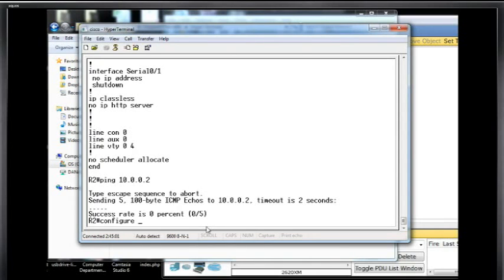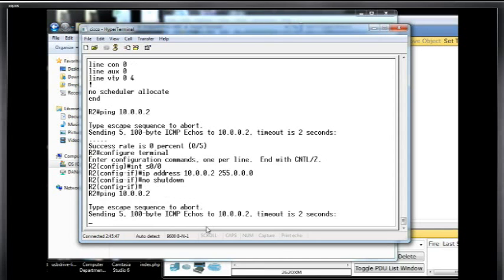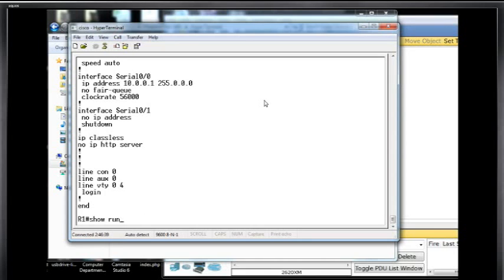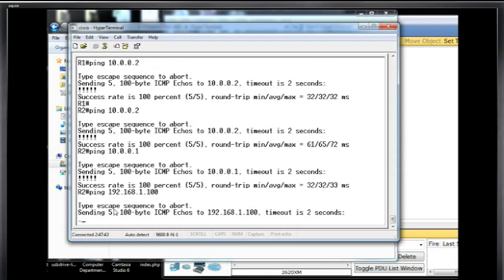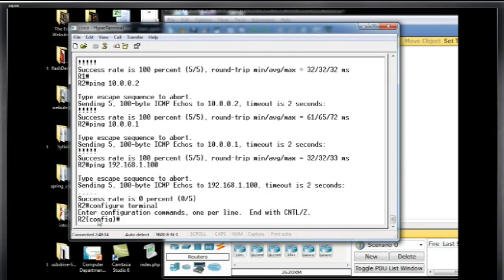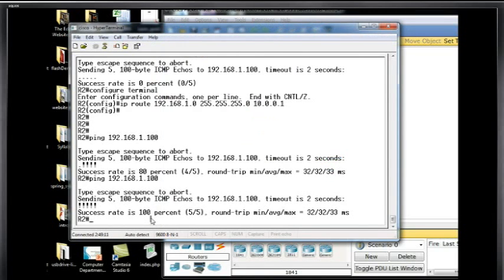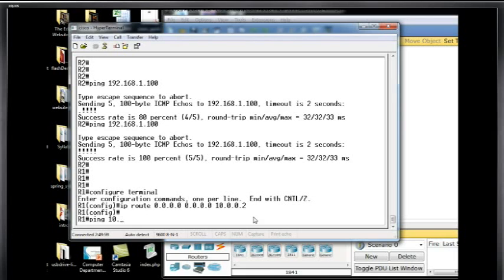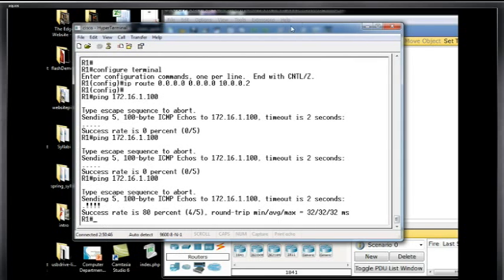Cisco routers & 2 clients in a simple 3 network layout part4 CCNA 1